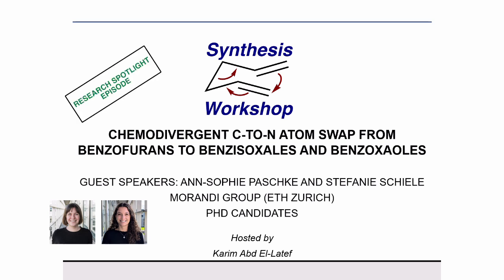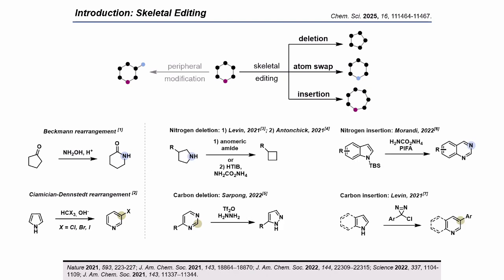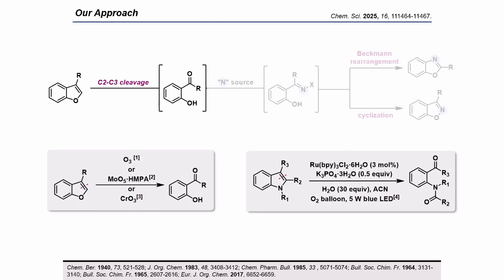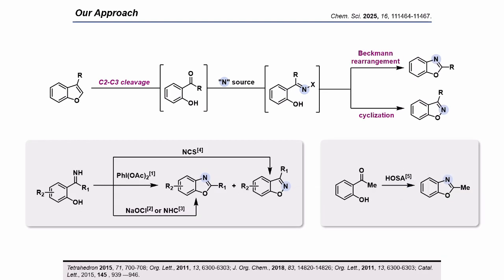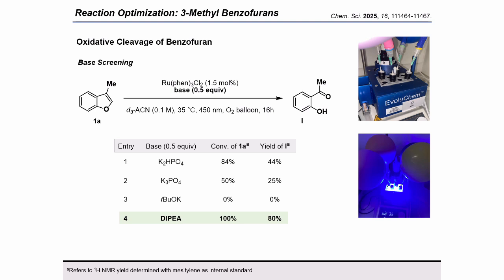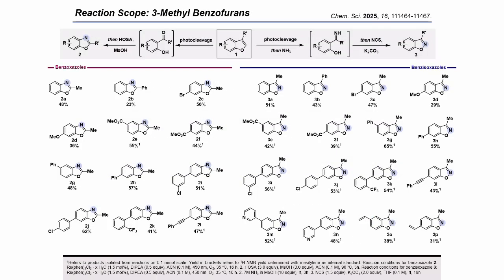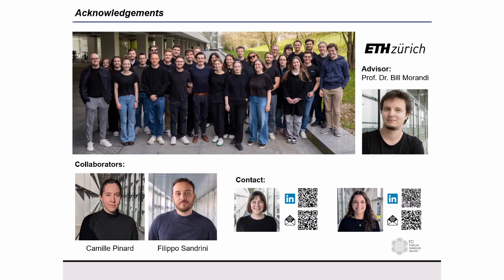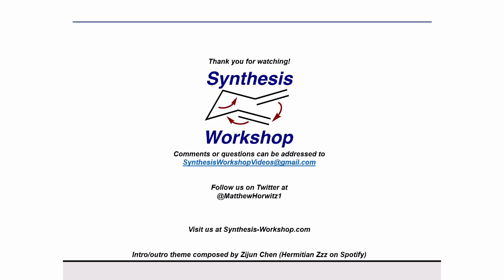Chemodivergent C-to-N Atom Swapping Reactions with Ann-Sophie Paschke and Stefanie Schiele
In this Research Spotlight episode hosted by Karim Abd El-Latef, Morani lab members Ann-Sophie Paschke and Stefanie Schiele share their recently published work on chemodivergent C-to-N atom swapping reactions.

Key reference:
Chem. Sci. 2025, 16, 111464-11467.

Additional references (in order of appearance):
For a review on skeletal editing see for example: a) Nat. Synth. 2022, 1, 352-364. b) Helv. Chim. Acta. 2023, 106. c) Org. Chem. Front. 2025, 12, 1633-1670.
Ber. Dtsch. Cehm. Ges. 1886, 19, 988-993; Ber. Dtsch. Cehm. Ges. 1881, 14, 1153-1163. For a review on skeletal editing see for example: a) Nat. Synth. 2022, 1, 352-364. b) Helv. Chim. Acta. 2023, 106. c) Org. Chem. Front. 2025, 12, 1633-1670.
Nature 2021, 593, 223-227; J. Am. Chem. Soc. 2021, 143, 18864–18870; J. Am. Chem. Soc. 2022, 144, 22309–22315; Science 2022, 337, 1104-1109; J. Am. Chem. Soc. 2021, 143, 11337–11344.
J. Med. Chem. 2005, 48, 8289–8298; J. Med. Chem. 2020, 63, 3047–3065; J. Am. Chem. Soc. 2022, 144, 17797–17802; Nature 2023, 623, 77–82; A.-S. K. Paschke, Y. Bragger, B. Botlik, E. Staudinger, O. Green, B. Morandi, ChemRxiv 2024.
Chem. Ber. 1940, 73, 521-528; J. Org. Chem. 1983, 48, 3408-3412; Chem. Pharm. Bull. 1985, 33 , 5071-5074; Bull. Soc. Chim. Fr. 1964, 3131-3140; Bull. Soc. Chim. Fr. 1965, 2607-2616; Eur. J. Org. Chem. 2017, 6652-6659.
For reviews on oxime or imine formation see for example: a) RSC Adv. 2016, 6, 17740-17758; b) Chem. Rev. 1963, 63, 489–510.
Tetrahedron 2015, 71, 700-708; Org. Lett., 2011, 13, 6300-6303; J. Org. Chem., 2018, 83, 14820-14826; Org. Lett., 2011, 13, 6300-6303; Catal. Lett., 2015, 145 , 939 —946.